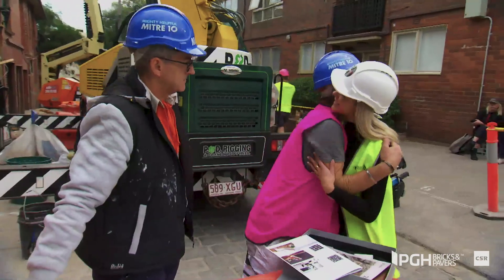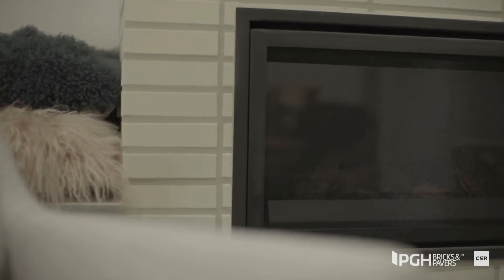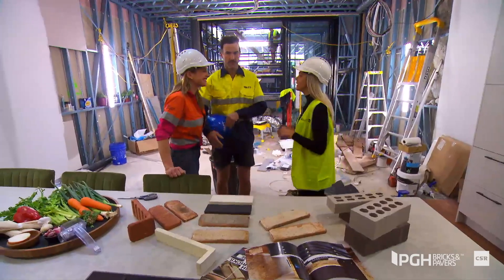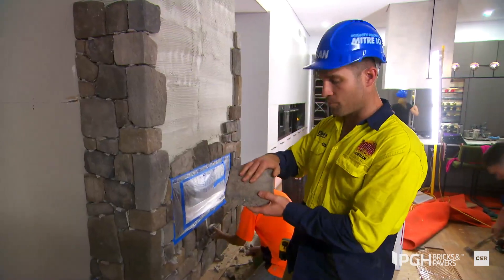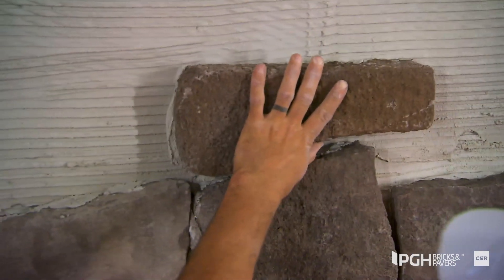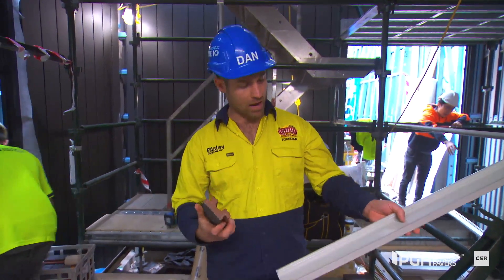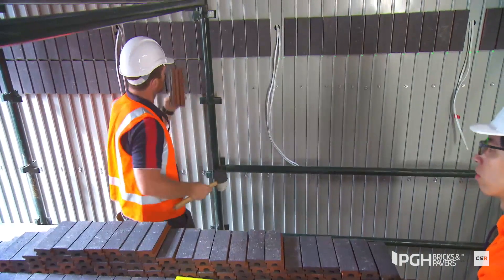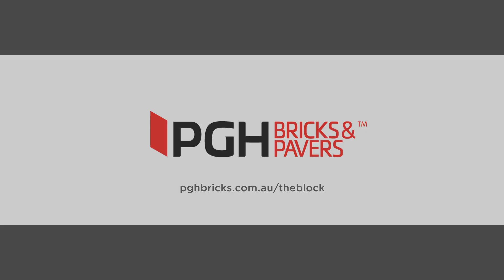PGH Bricks on The Block 2019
PGH Bricks & Pavers is proud to again be the preferred brick supplier for the 2019 series of The Block. From the exterior and outdoor spaces to interior elements such as stunning feature
fireplaces in the living areas, the use of PGH Bricks have brought style, charm and character to the redeveloped St Kilda complex.